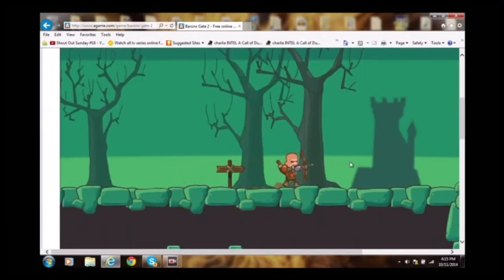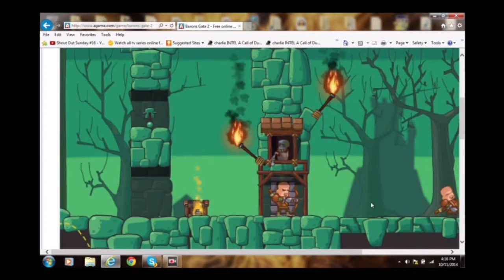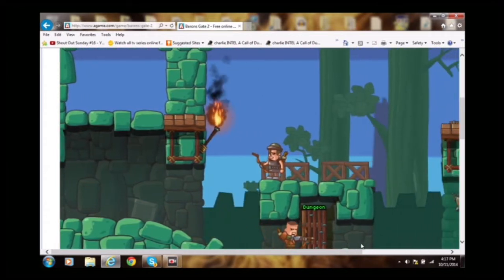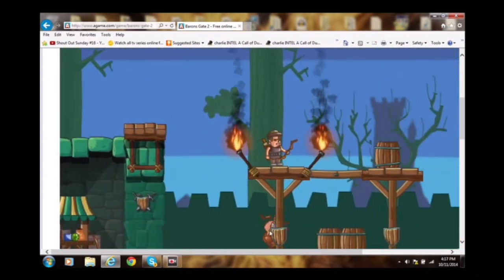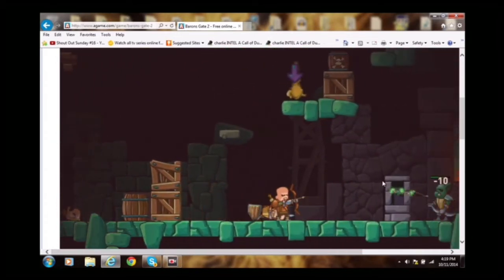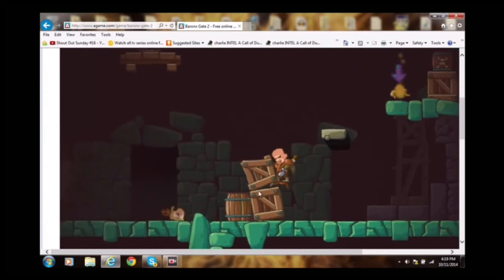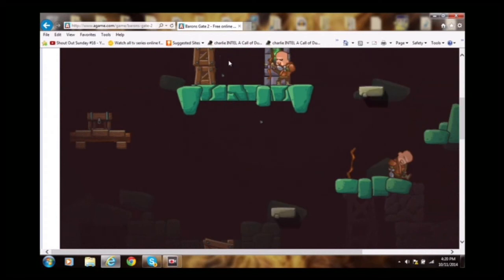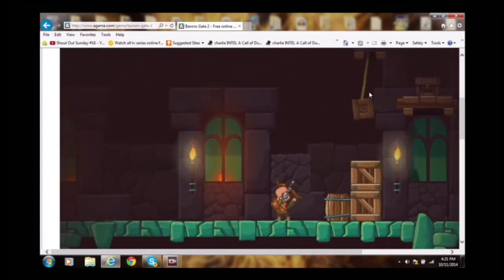Shout Out Saturday: Freedom Shout Out # 5 Support Me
Shout Out Saturday Freedom Shout Outs Hey guys i have the next video in my Shout out Series and i have 3 great channels for you to check out plz go do so.

YouTube channel is devoted to providing reviews of Video Games, Gameplay reviews, Videogame walkthroughs, and Gameplay Commentaries and provides consistent commentary to do so. Since these are reviews, and walkthroughs with my

YouTube channel is devoted to providing reviews of Video Games, Gameplay reviews, Videogame walkthroughs, and Gameplay Commentaries and provides consistent commentary to do so.